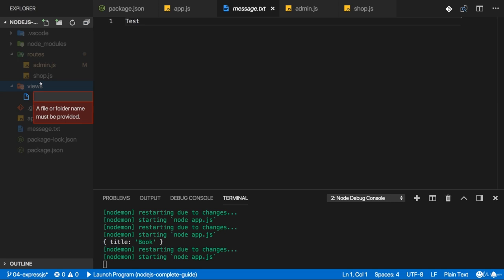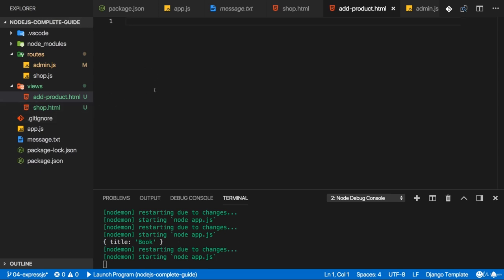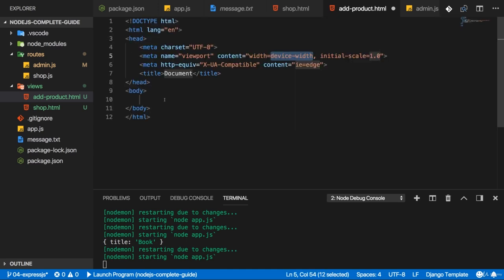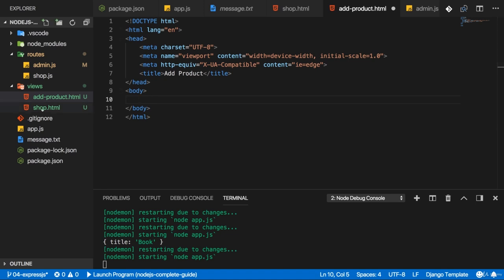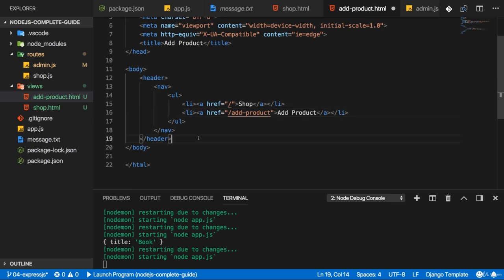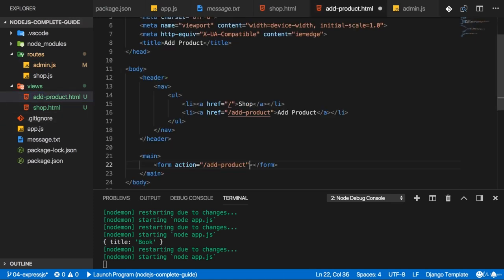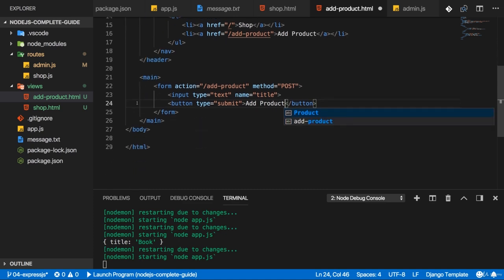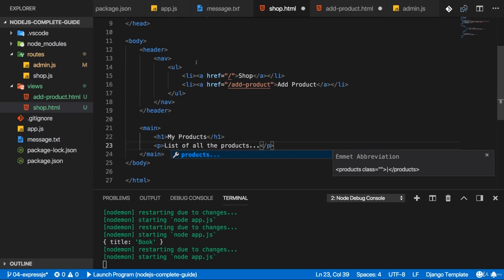013 Creating HTML Pages